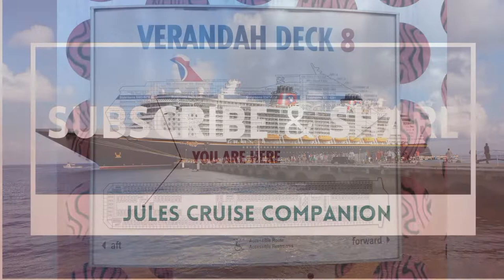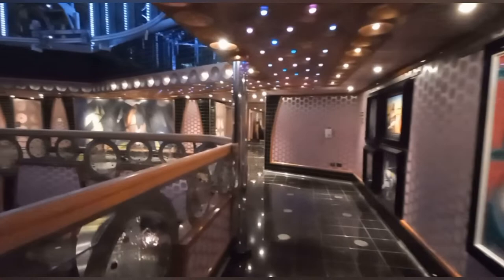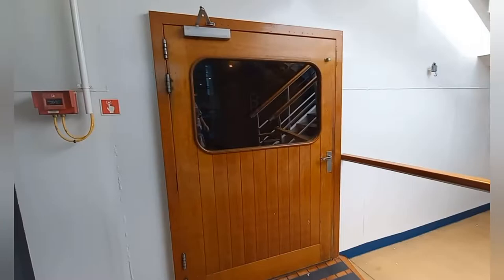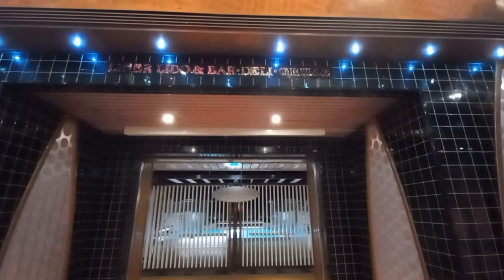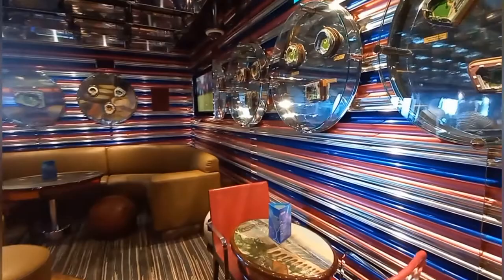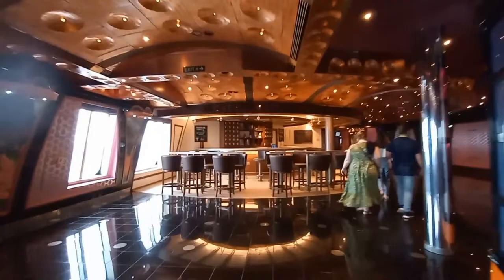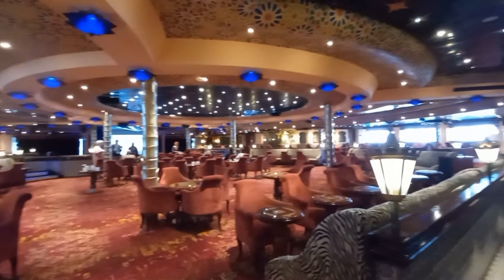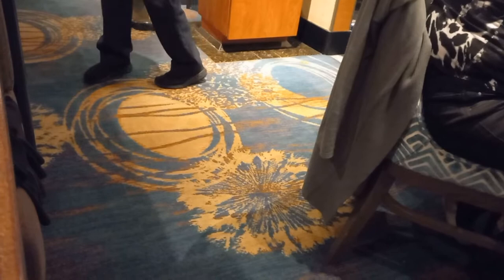Sights & Sounds of CARNIVAL SPLENDOR. ADHD OCD Sensory Trigger Warning ⚠️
Carnaval Splendor footage of the signage & the accessibility elements, to give some information that may be helpful if you're interested in cruising on Carnival Splendor. If you have mobility issues or just some general footage just to give you an idea on what the boat looks like.
A wayfinder on Carnival Splendor in a previous video I've explained the difference between starboard and port. How to know which side of the boat that your room is on? On this boat it has additional signage that tells you the odds and the even numbers of where your cabin is?
The zebra style circle pattern synonymous of this Joe Farkas interior designes.
Some signage is well sign posted, where others are not. This is a typical type of sign is little twinkly light.
Donut decorated door of an accessible bathroom & Public Access bathrooms. Lifts with circles and donuts all over them. The whole design is really difficult to navigate because there's no differentiation between spaces. If you are a person that may have sensory issues with sight, sound and space, you may have to do some preliminary work to get yourself in a ready state to trave.
The White Star Line decore with most of the decks with staterooms, it have these stylized 1920s whimsical images photos
Carpets in the corridor do very little defining points that you could use as a wayfinder.
Use the exit signs as part of your navigating strategies.
I use the green exit signs as a strategy to know where I am so ones with a straight ahead arrow means that is the direction to travel, if it goes to the side that means that the exit is in that direction. In addition there is a small sign here that indicates that there is a lift nearby.
Doors, traditional doors on a cruise ship are a heavy wooden door with glass.
What I found quite disturbing on Carnival Splendor was the doors are designed for a northern European environment are imposing & unfriendly looking like blast doors.
The Red Frog & if you exit that door that looks like a blast door there is actually a Promenade deck.
General signage here we would normally be really interested and comfortable with during traditional cruising light bright and airy
When you come onto Carnival Splendor there are zebra donuts everywhere.
These are fire doors & that is the twinkling sign for the Lido deck.
These are the twinkling lights for the Black Pearl Restaurant. When these twinkly lights change colour they're difficult to see unless you're standing. These circles zebras through the fire doors with the donuts on them
The little shiny lights demonstrate the location of the Artisan Deli & The Indian restaurant on the AFT.
The Artisan Deli has a more traditional signage.
The Gold Pearl Restaurant and also the Red Frog now this would have to be one of my favorite spaces both for signage feel texture of the floor covering.
Deck 5 you have to go through the casino past those big silver pillars.
The starry twinkly lights on the ceiling that are reflected on that glossy dark tile on the floor it's a very overwhelming space.
Our House Sports Bar you can see the signs light are barely legible as it fades off you can't see anything at all.
Entering there are two different carpets & multiple colors, reflective decorations on the wall.
Cherry On Top is once again very small
Coffee shop with a really small sign
My favorite signage The Arcade because you can see it all the time it never changes.
The Red Carpet room are you very dark and dingy
Big silver pillar right in the middle of the walkway that I have to navigate around
Alchamy bar signage there is very poor but it is a absolutely fabulous traditional light bright with space with wood grains
The grand piano, dark with the kitch little tables that look like the top of a grand piano
AL Morocco is a very traditional looking room for an entertainment space scattered seating raised areas to be able to look over the central stage area nice bright lighting & pleasant carpet with comfortable furniture.
Sound is one of those sensory issues that you have maybe need sound deadening earphones or something of that nature.
Carpets can't tell which direction you are walking. Carpet from a visual perspective it looks tatty but it's actually brand new carpet, When you're in this space of Our House, the two different colours is quite overwhelming.
This yellow carpet is probably one of the nicest carpets on the whole of the ship, it's light it's bright it's reflective, the path is not obstructed by a big pillar.
This is carpet in the dining room, a lovely pattern nice & easy on the eye, not confronting
The Black Pearl Restaurant, the balustrade has a bumpy hand rail to represent a string of pearls & those round sections represent pearls & on the ceiling there is what could be an upside down fried egg. Then the booths which kind of look like clam shells.
Stay safe everybody and happy travels